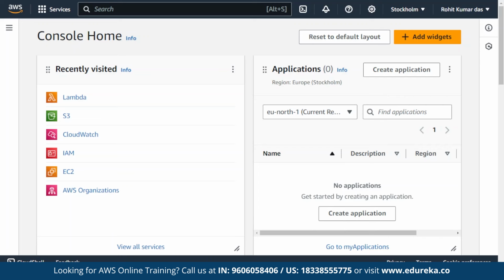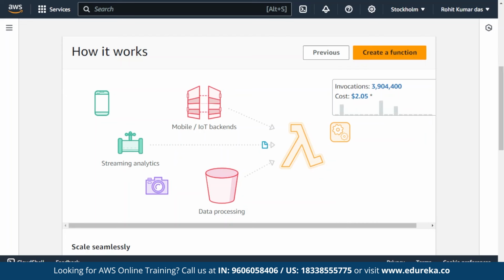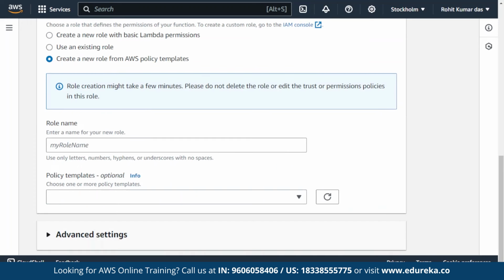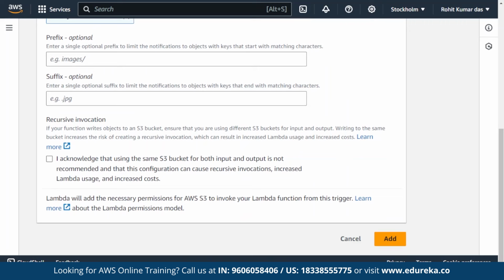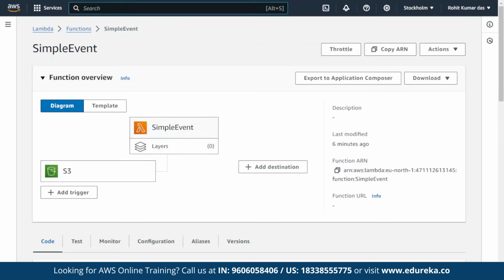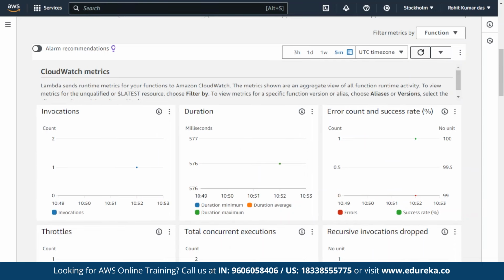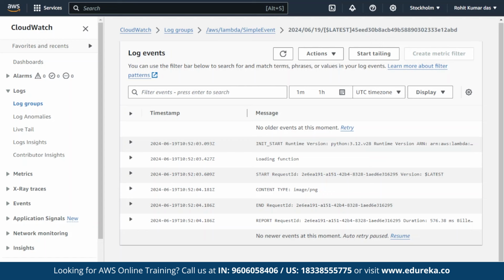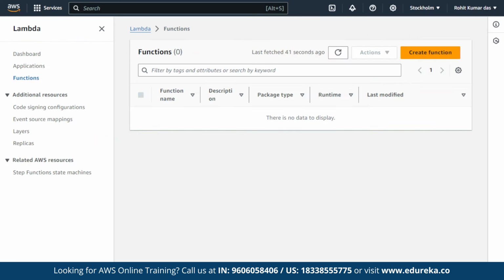AWS Lambda Tutorial | AWS Tutorial for Beginners | What is AWS Lambda? | Edureka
In this video, ""AWS Lambda Tutorial,"" we’ll explore the concept of What is AWS Lambda to understand its importance and why it matters. We'll discuss the features of lambda such as serverless archiecture, event-driven execution, FaaS, flexibleresource allocation and many more. We'll also see how lambda is used in different process such as file processing, stream processing and mobile backends.

✅ 00:00 - Introduction to AWS Lambda
✅ 00:54 - What is AWS Lambda?
✅ 01:25 - Features of AWS Lambda.
✅ 06:04 - How is AWS Lambda used?.
✅ 07:36 - How to Create Lambda Function in AWS account.

What is the AWS Cloud Engineer Certification?

The AWS Cloud Engineer Certification is a credential offered by Amazon Web Services (AWS) that validates an individual's expertise in designing, deploying, and managing applications and infrastructure on the AWS platform. This certification demonstrates a professional's ability to effectively use AWS services to build scalable, reliable, and secure cloud solutions. Edureka’s AWS Master Program is a structured learning path recommended by leading industry experts and ensures that you transform into a proficient AWS professional.
Why should I enroll in Edureka's AWS Masters Certification Program?

The AWS Masters Program has been curated after thorough research and recommendations from industry experts. It will help you to do a masters in AWS cloud with multi-platform fluency, and have real-world experience with the most important tools. Edureka will be by your side throughout the learning journey - We’re Ridiculously Committed.
What are the prerequisites for enrolling in this AWS Master Certification Program?

There are no prerequisites for enrollment to Edureka’s AWS Masters Certification Program. Whether you are an experienced professional, or an aspirant planning to enter the world of Cloud Computing, AWS Master Program is designed and developed to accommodate various professional backgrounds.